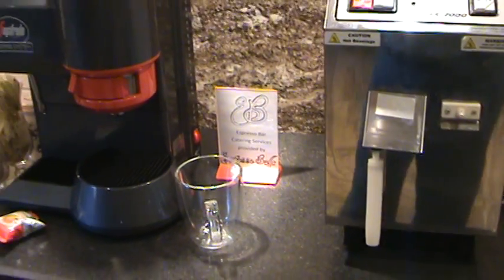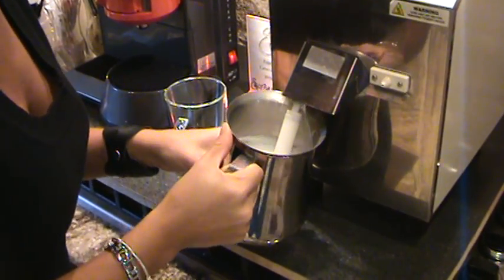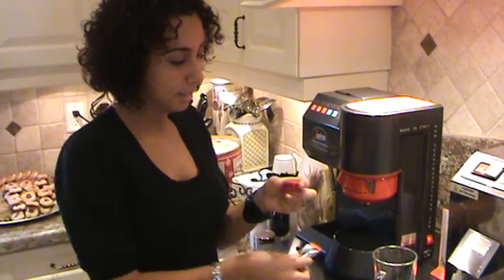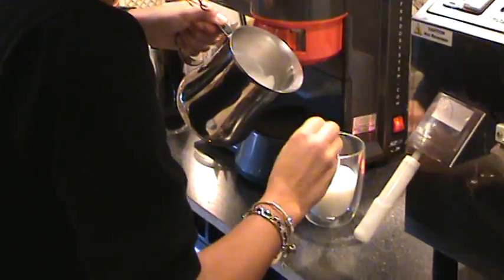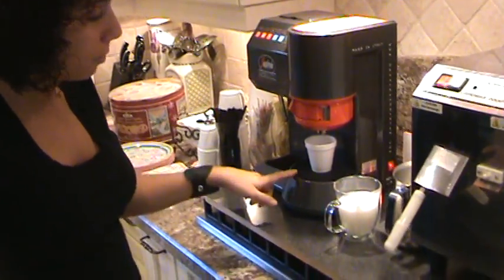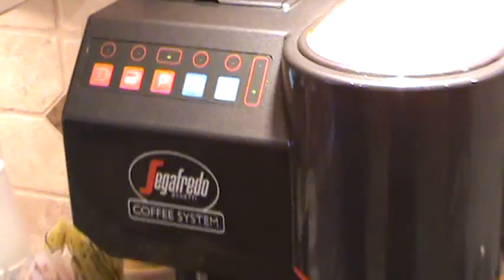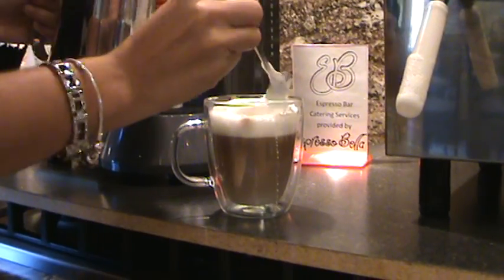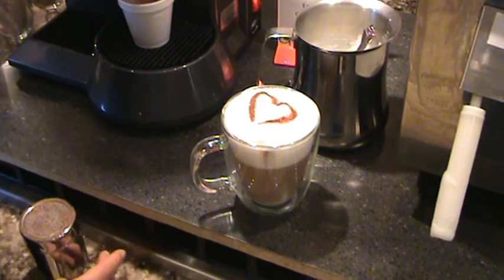Segafreddo Coffee Machine || Espresso Bella Inc.